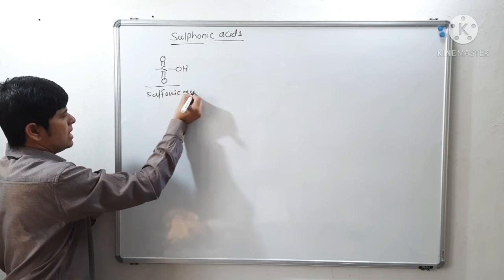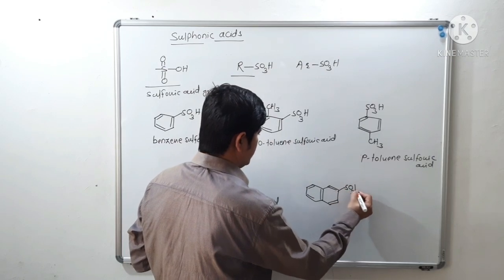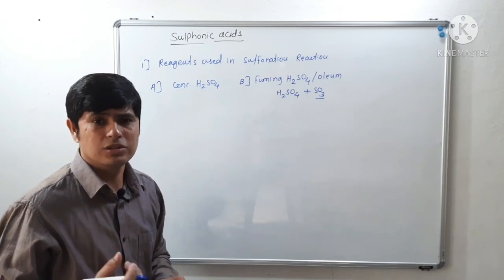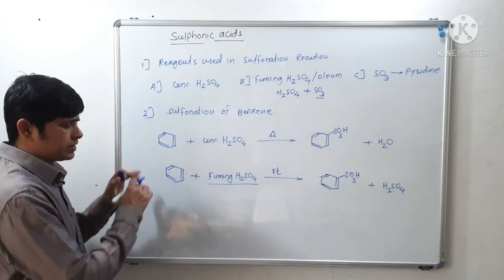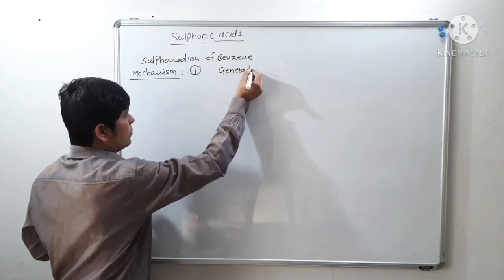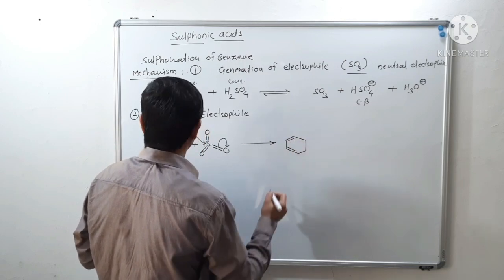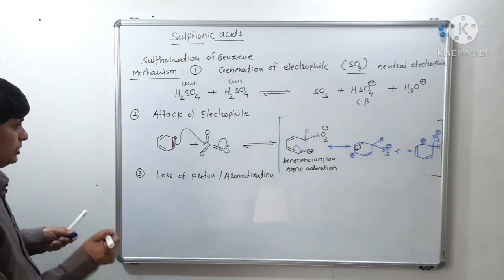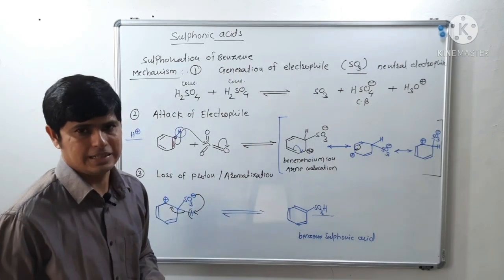Sulphonic Acids /Sulfonic acids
Sulfonation of Benzene / Sulphonating reagents